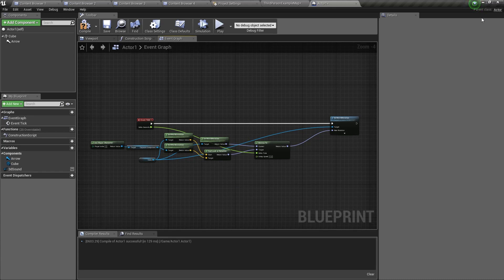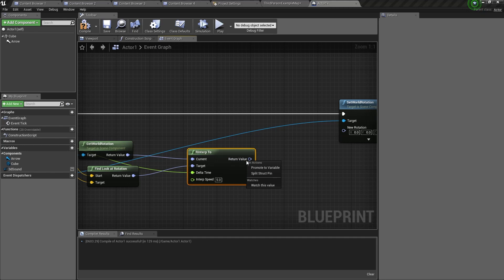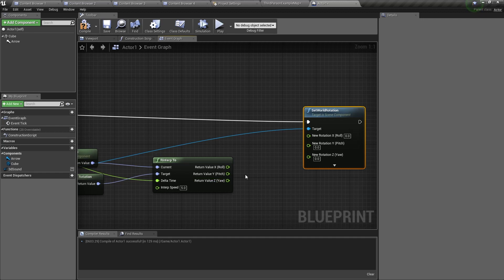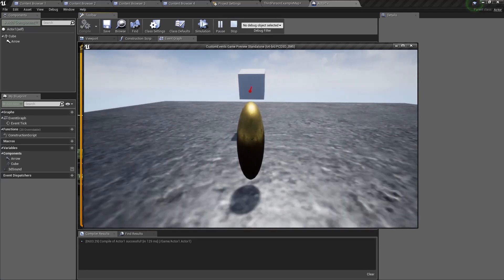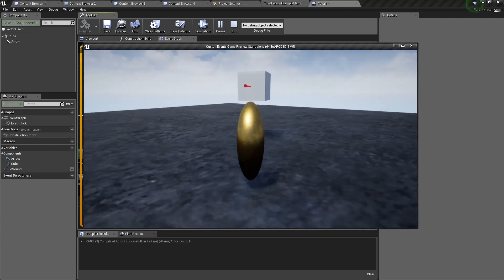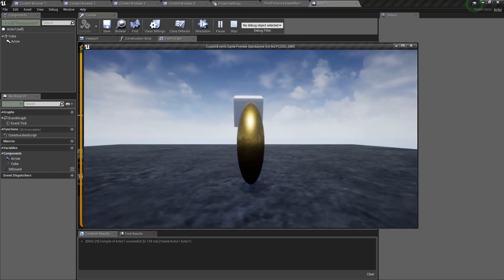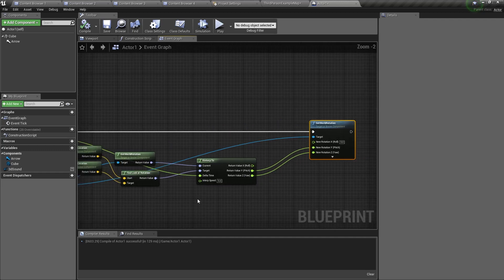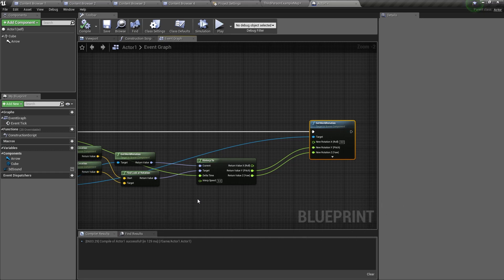How to Rotate on only one Axis || Request || UE4 TUTORIAL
This Tutorial will teach you how to Rotate on only one or two axes.